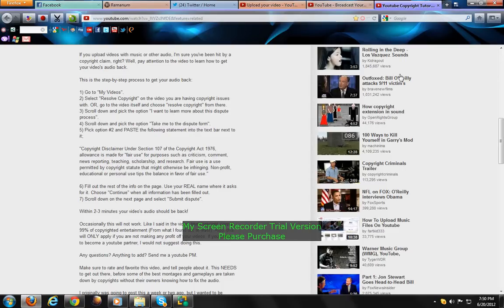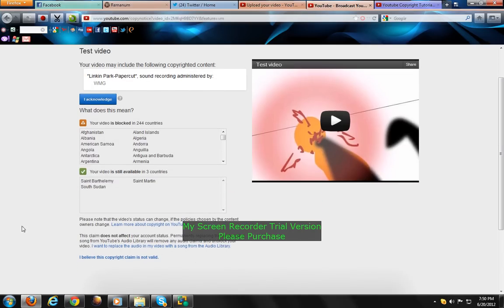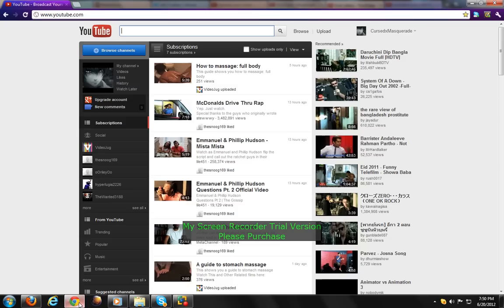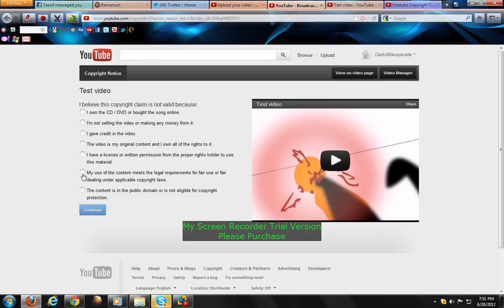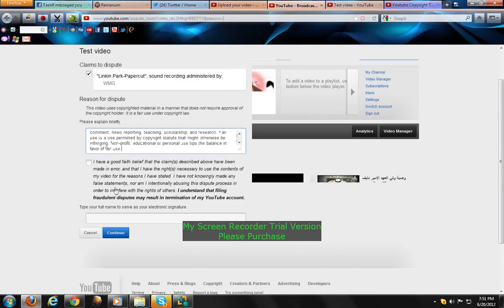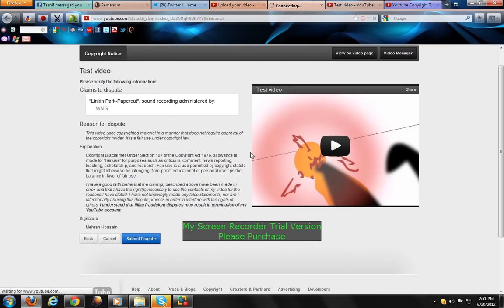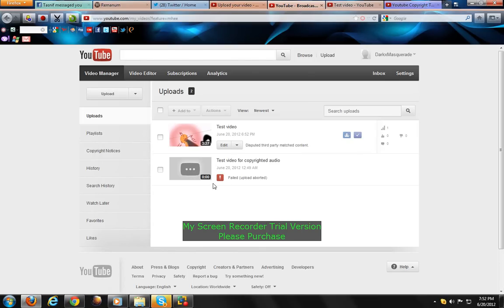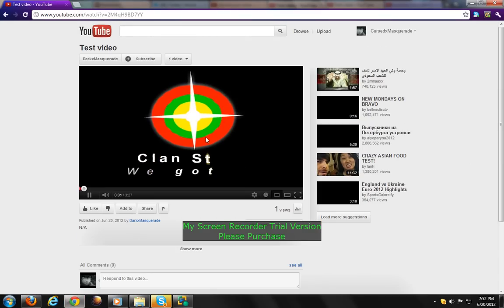How to bypass WMG copyright on youtube (working 2012)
Many video uploaders are having problems with their uploaded youtube videos due to copyrighted audio (not video) claimed by WMG, UMG etc, this video will show how to get past that and get your videos up in less that a minute, and on the updated youtube, but your videos might take a while to be up so you have to wait a while.

Here's the thing that you have to copy in the "please explain briefly" part:
the step by step process:
1. Click on the downward arrow beside your username
2. go to video manager
3. click on the message below the video which had its audio claimed copyright
5. Mark the 5th box and click continue
6. tick the box in the next page and click continue
7. in the "please explain briefly box" copy what written above, tick the box, write your name in the place for your signature and click continue
8. on the next page click submit dispute. You'll be prompted if you are sure you want to submit it or not, be sure to give "ok"
9. You're video should be available very soon (might take longer in unusual cases